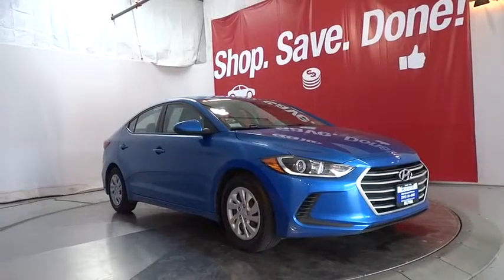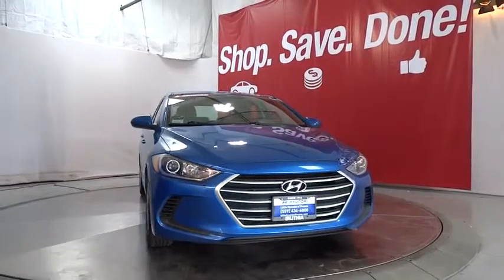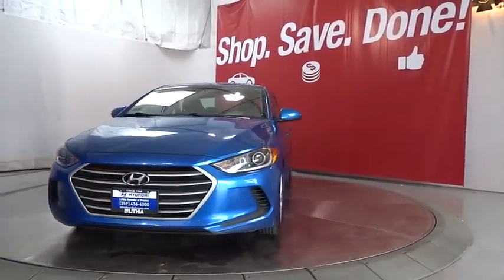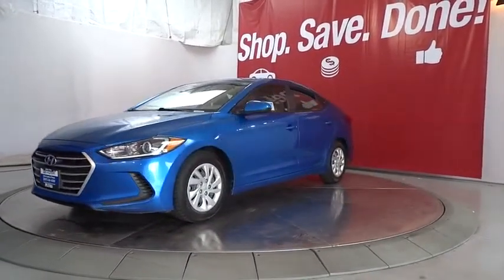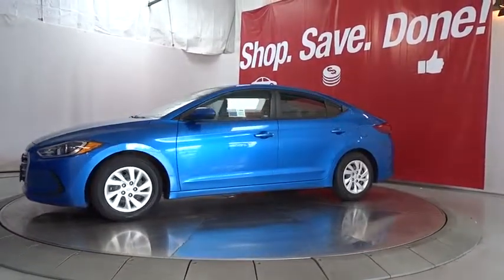2017 Hyundai Elantra Fresno, Bakersfield, Modesto, Stockton, Central California HH137011NR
ELECTRIC BLUE Used 2017 Hyundai Elantra available in Fresno, California at Lithia Nissan of Fresno. Servicing the Bakersfield, Modesto, Stockton, Central California area.
2017 Hyundai Elantra 4dr Sdn Auto SE - Stock#: HH137011NR - VIN#: 5NPD74LF4HH137011

CARFAX 1-Owner. ELECTRIC BLUE exterior and GRAY interior, SE trim. JUST REPRICED FROM $14,995, EPA 38 MPG Hwy/29 MPG City! CD Player, iPod/MP3 Input, Satellite Radio. CLICK NOW! KEY FEATURES INCLUDE: Satellite Radio, iPod/MP3 Input, CD Player MP3 Player, Remote Trunk Release, Keyless Entry, Child Safety Locks, Electronic Stability Control. Hyundai SE with ELECTRIC BLUE exterior and GRAY interior features a 4 Cylinder Engine with 147 HP at 6200 RPM*. EXPERTS CONCLUDE: The Elantra is quiet, with comfortable front seats and an above-average ride quality. -Edmunds.com. Great Gas Mileage: 38 MPG Hwy. EXCELLENT VALUE: Reduced from $14,995. BUY WITH CONFIDENCE: CARFAX 1-Owner WHY BUY FROM US: Lithia Nissan of Fresno sells new and used Nissan cars, Nissan trucks & Nissan SUVs in Fresno, CA. We have a strong and committed sales staff with many years of experience satisfying our customers' needs. Feel free to browse our inventory online, request more information about vehicles, set up a test drive or inquire about financing! Pricing analysis performed on 4/12/2019. Horsepower calculations based on trim engine configuration. Fuel economy calculations based on original manufacturer data for trim engine configuration. Please confirm the accuracy of the included equipment by calling us prior to purchase.